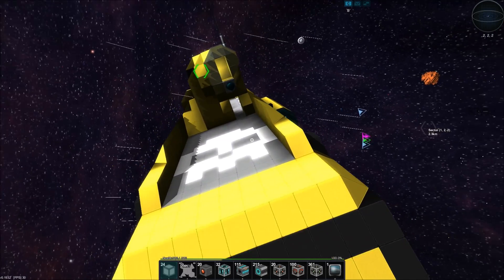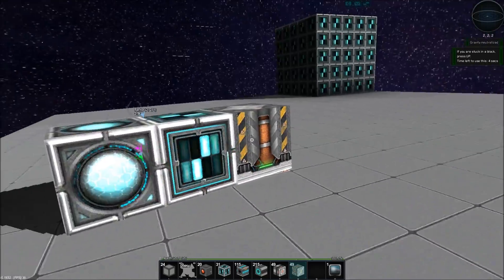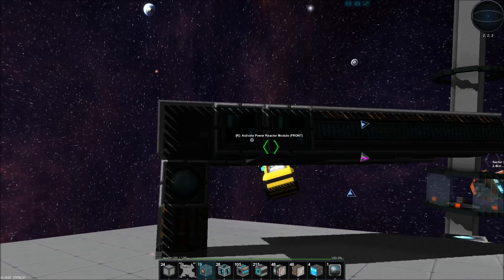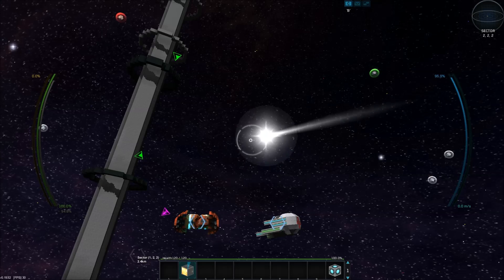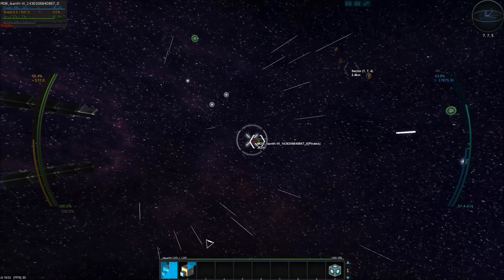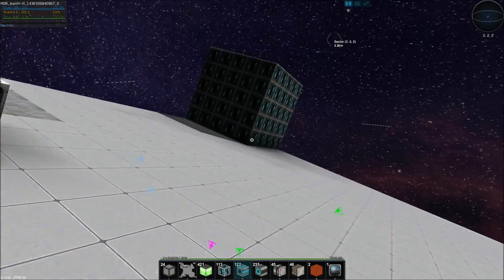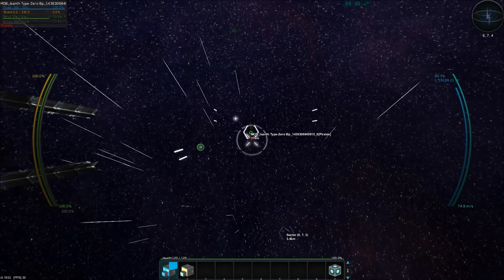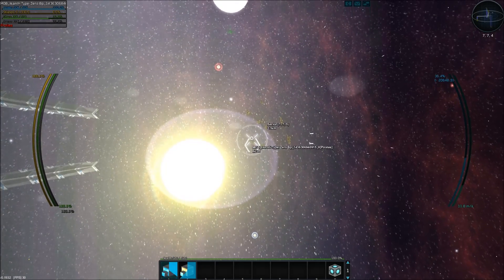Lenscap Plays StarMade - Ep 9 - Turrets and Drones